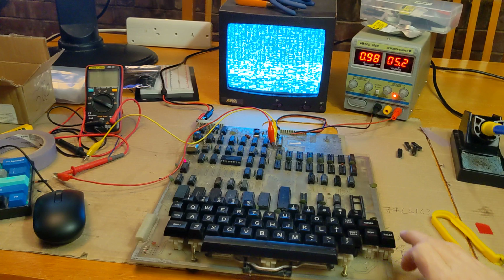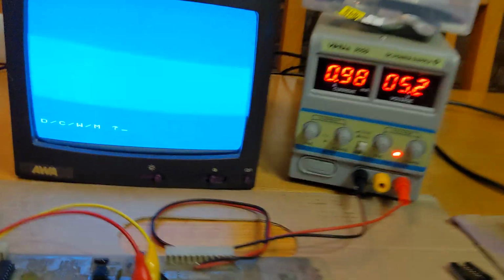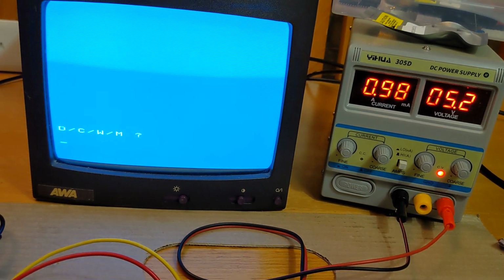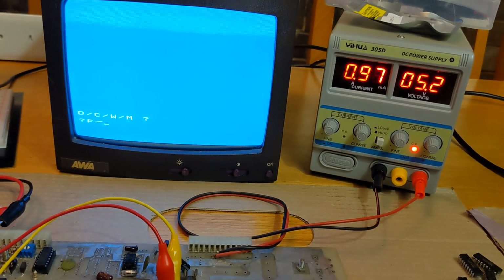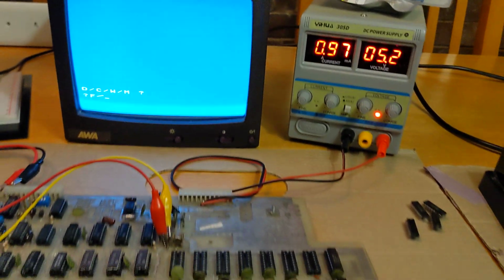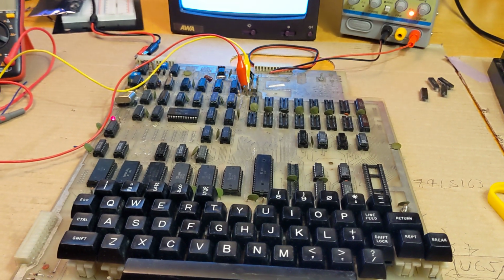Ohio Scientific Superboard II (OSI 600 Rev B) repair update.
System now Powers on and I have access to the Monitor after repairing damaged keys and traces on the motherboard but still unable to load BASIC.